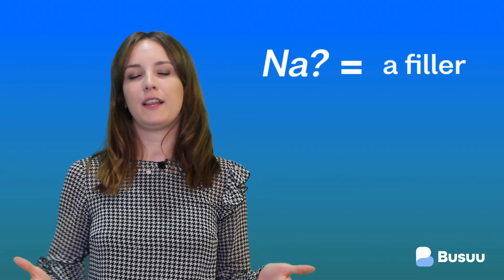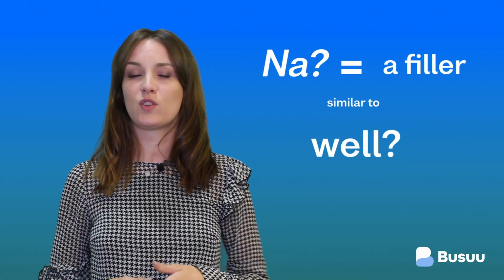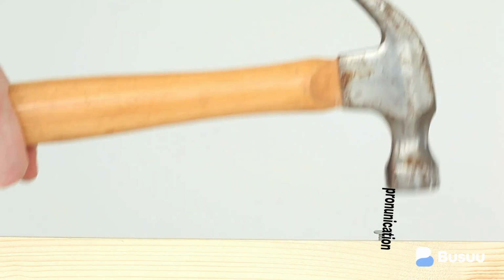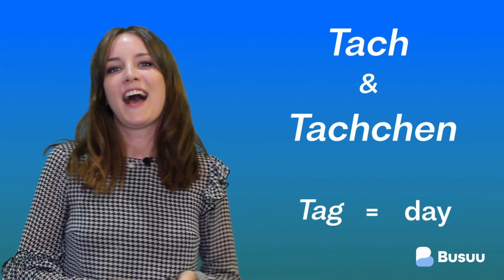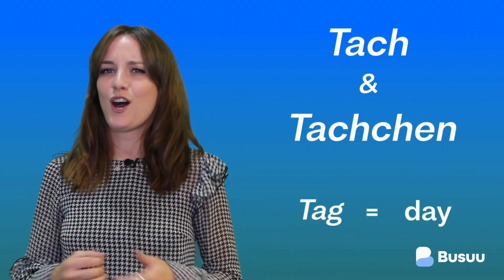12 German greetings they WON'T teach you in school (Native Speaker)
Let’s be real: the truly useful things we remember forever are rarely the things we learn in the classroom.

And what better way to immerse yourself in a culture than by learning the lingo that natives will use in their day-to-day lives?

Whether you’ve been learning German for a while or you’re just getting started: forget Guten Tag and Auf Wiedersehen.

Instead, impress your peers with these 12 fun German greetings – the most common ‘hi’ and ‘bye’ expressions that’ll get you guaranteed brownie points with natives on your next German speaking adventure.

Have you seen our other German videos?

Start learning a language for free with Busuu! 💙